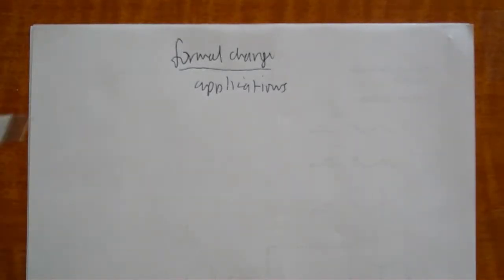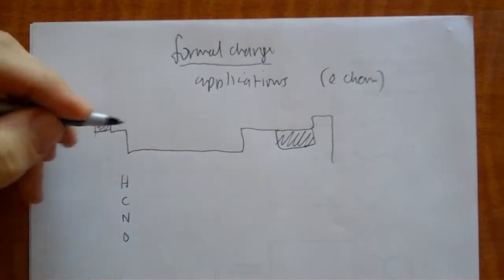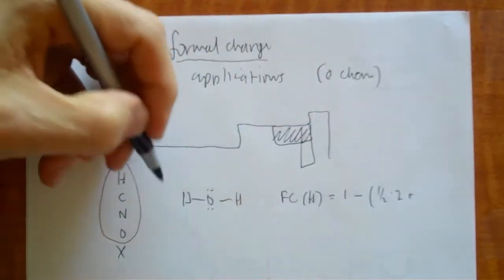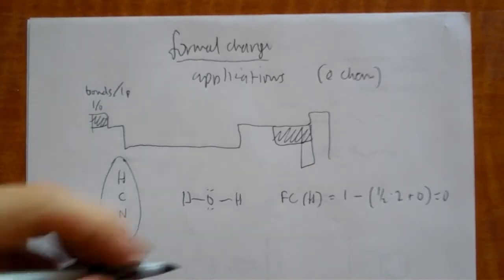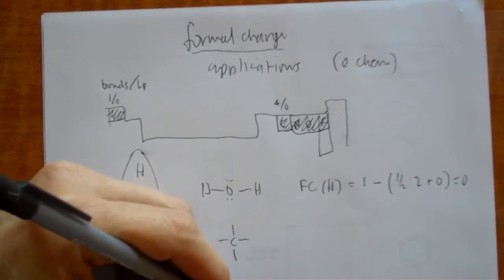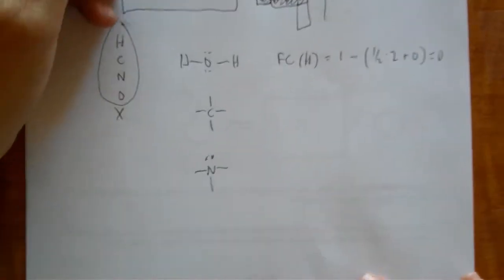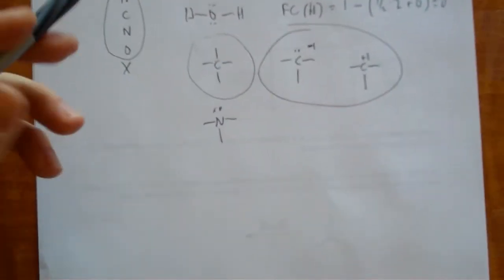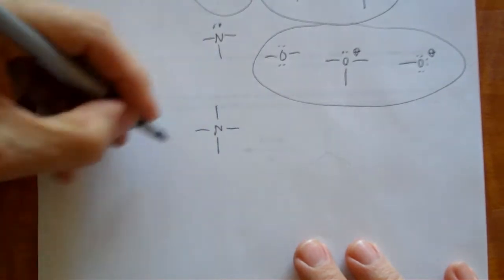fundamentals formal charge applications